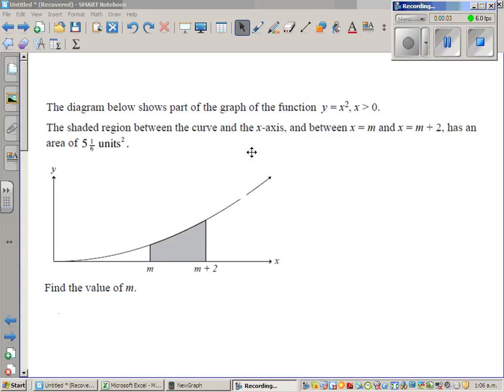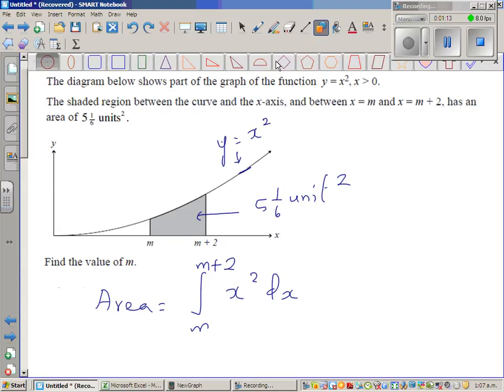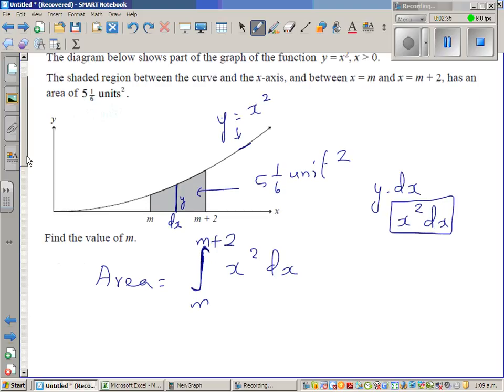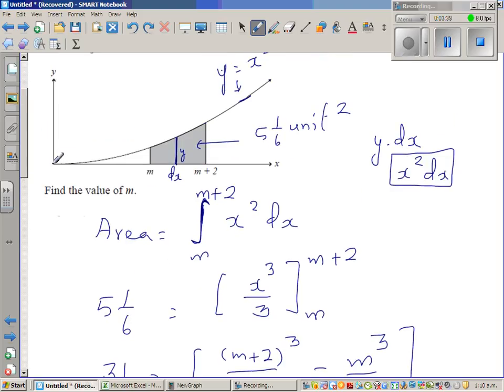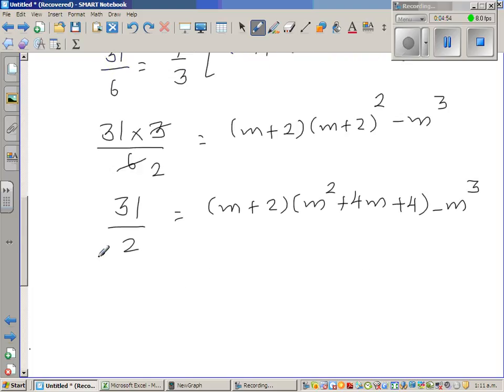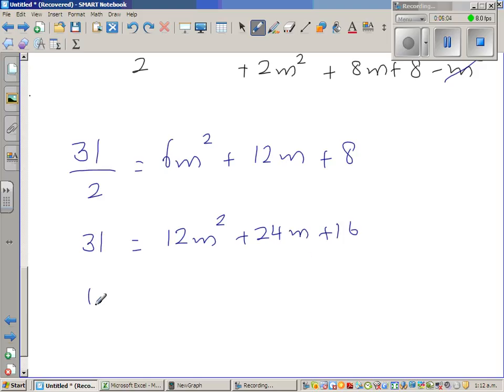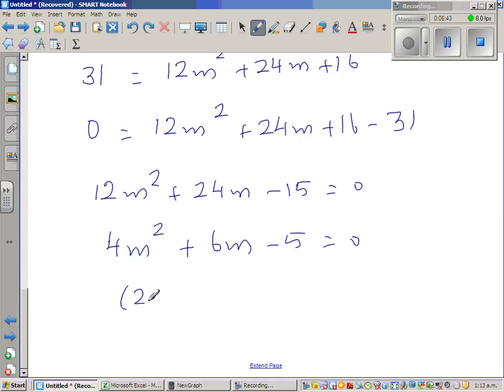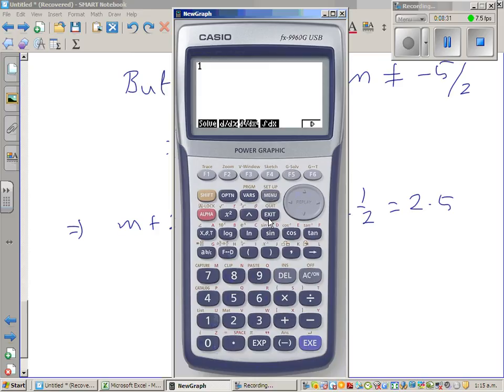Finding the value of m if ∫x^2dx from m to m to m+2 is 5.16666667 -NCEA Level 2 -2011 exam